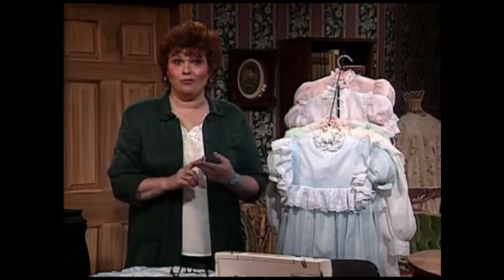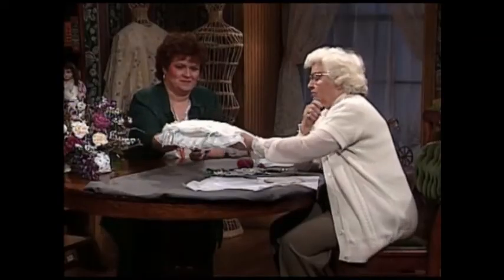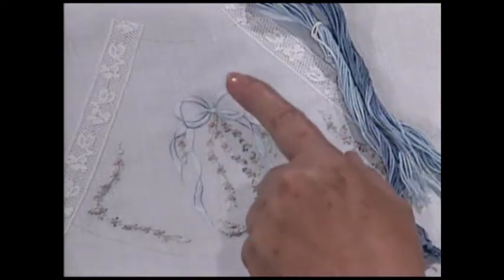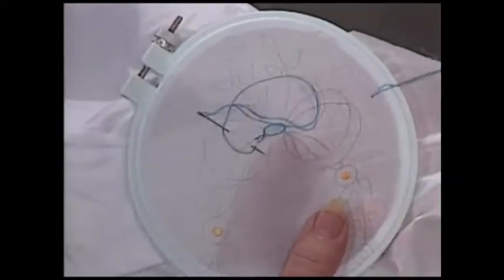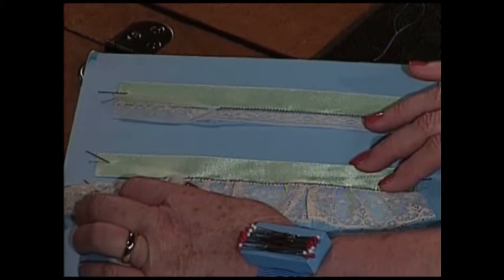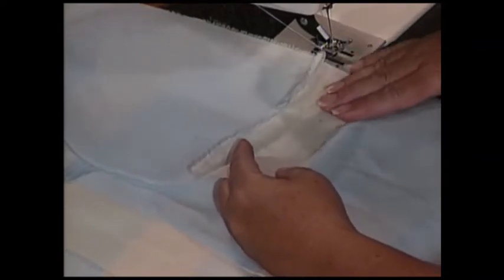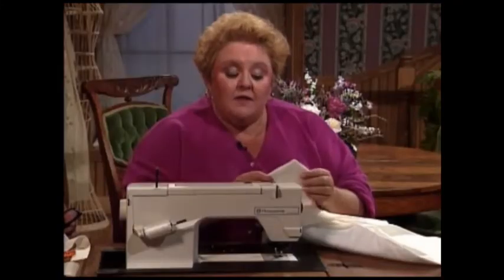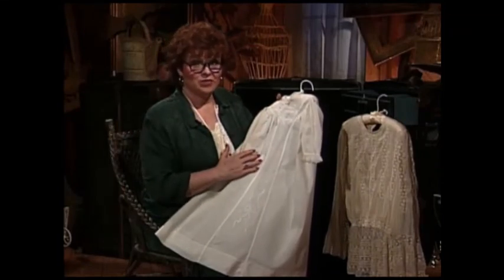Martha's Sewing Room: Heirloom Sewing for Special Occasions (213)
This episode of "Martha's Sewing Room" features a lace to ribbon party dress for a doll and quilt construction. Also, guest Margaret Boyles demonstrates shadow work. Episode Number: 213

Time stamps:
00:00 - Intro
00:23 - Welcome
02:59 - Technique: Shadow Work
12:50 - Doll Dressing: Lace to Ribbon - The Party Dress
15:18 - Quilt Square: Quilt Construction
21:17 - Craft Idea: Jar with Shadow Embroidery
23:00 - Grandmother's Trunk
24:44 - Credits